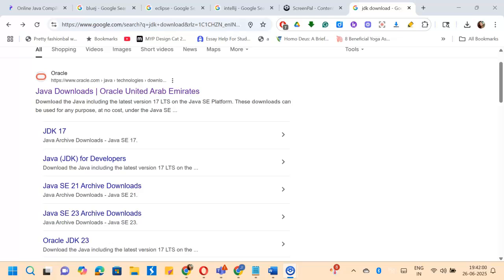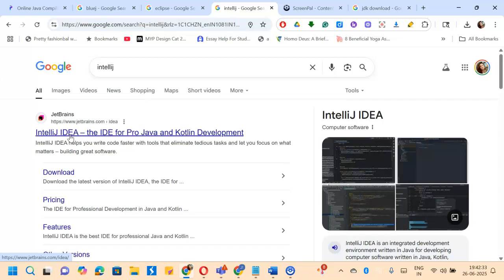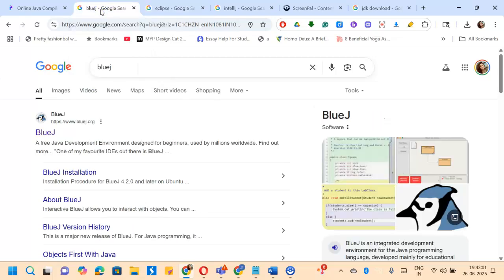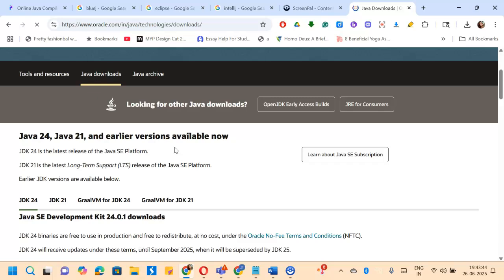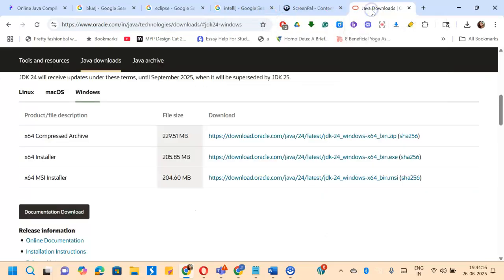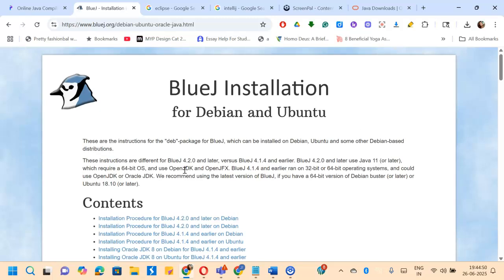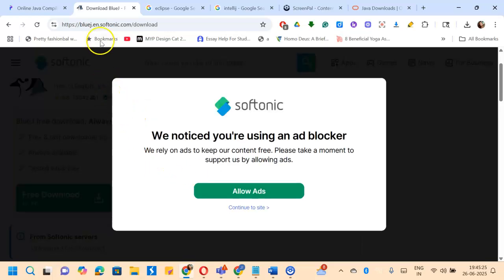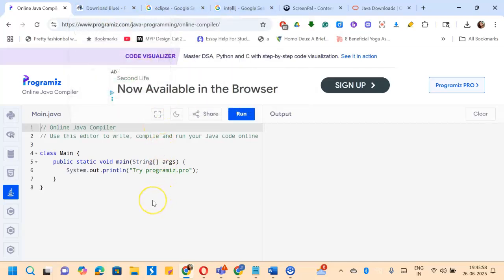How to install Java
Offline Compiler